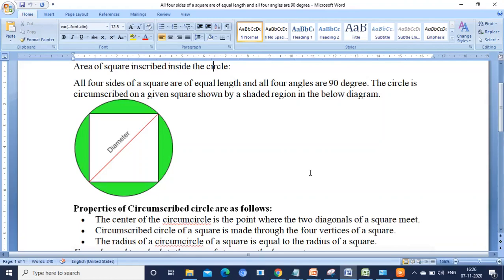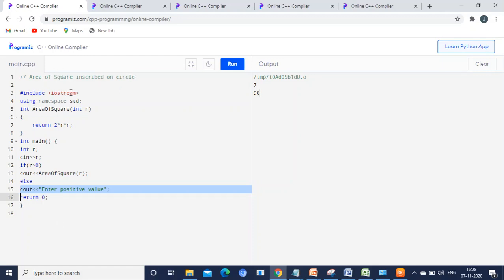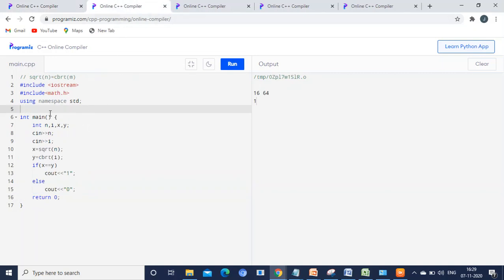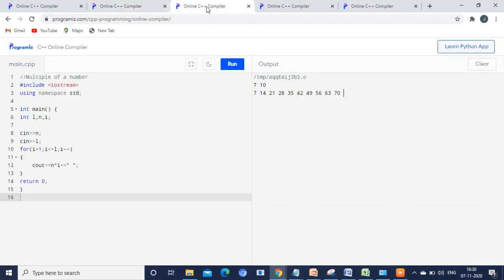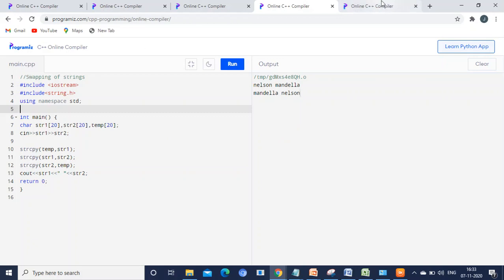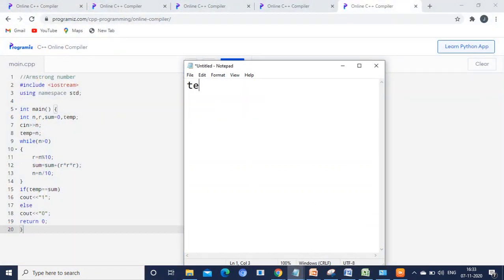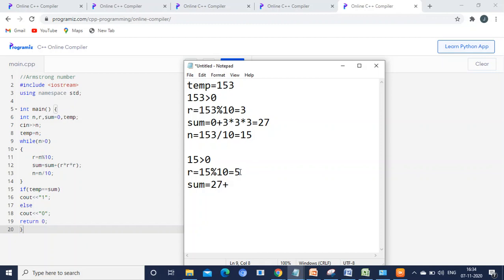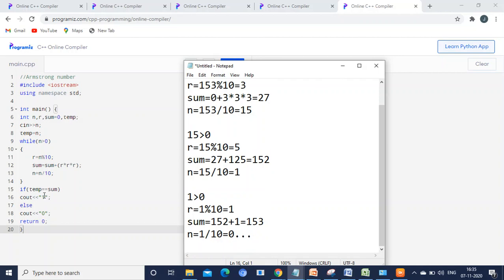Whitehat Jr|Online coding test|All 5 programs|c++ asked ques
In this video I have discussed about all the 5 programs asked in Whitehat Jr online coding test